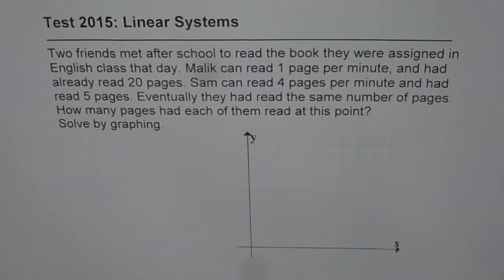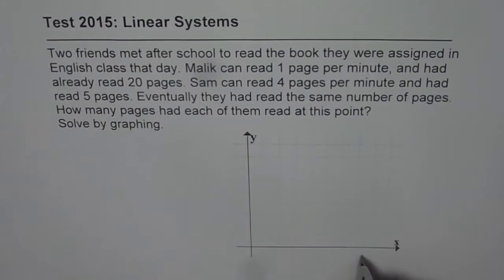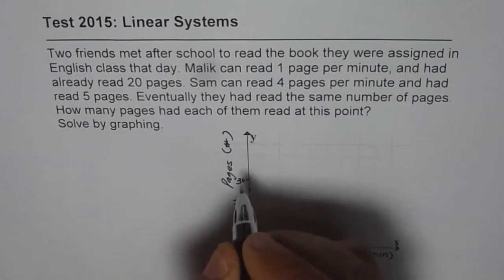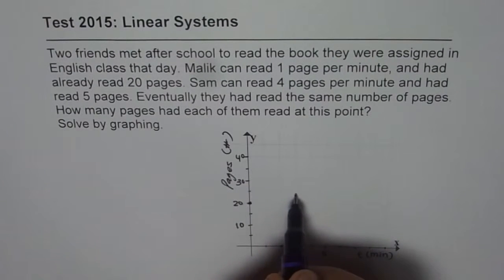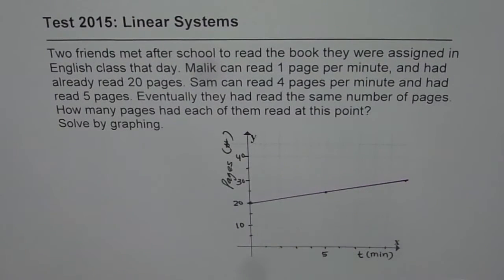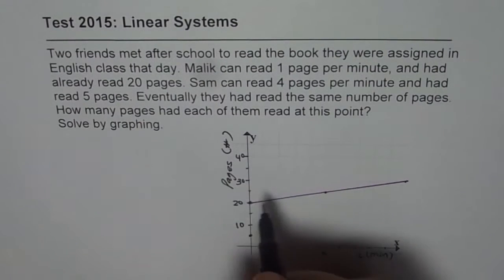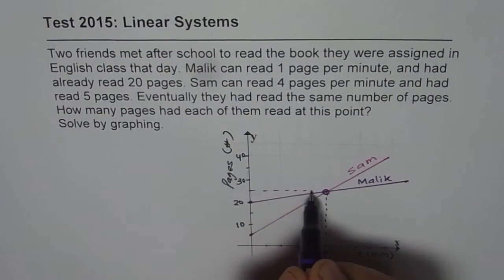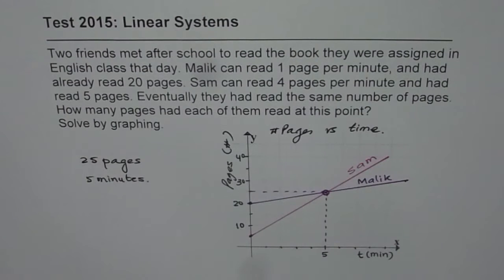Solve Graphically a Linear System on Reading Pages